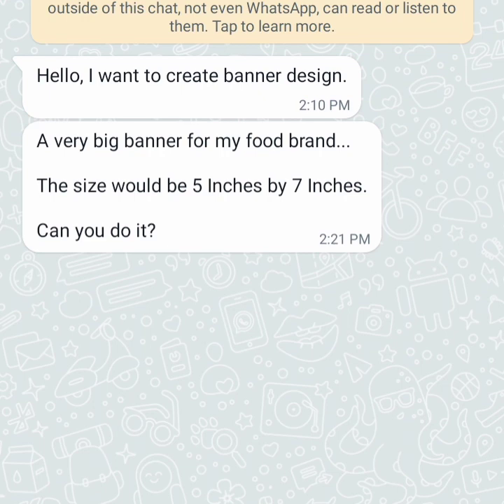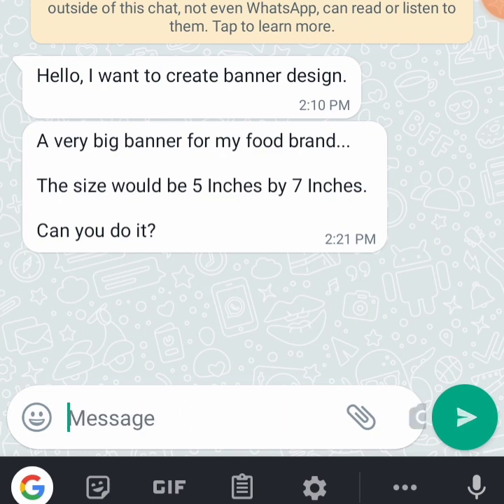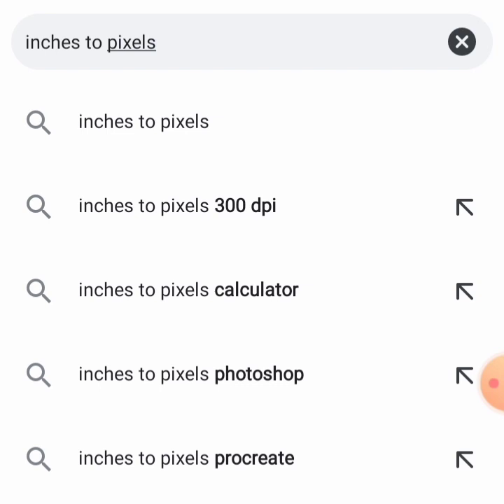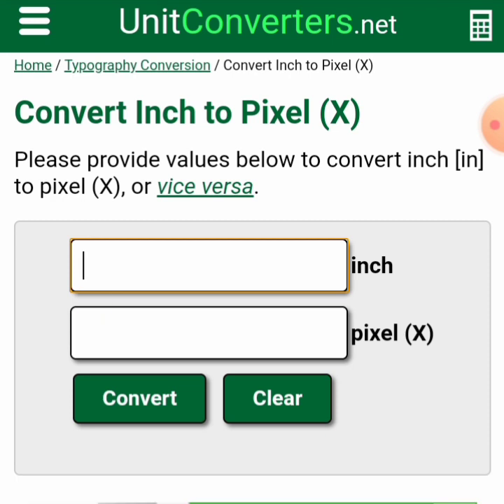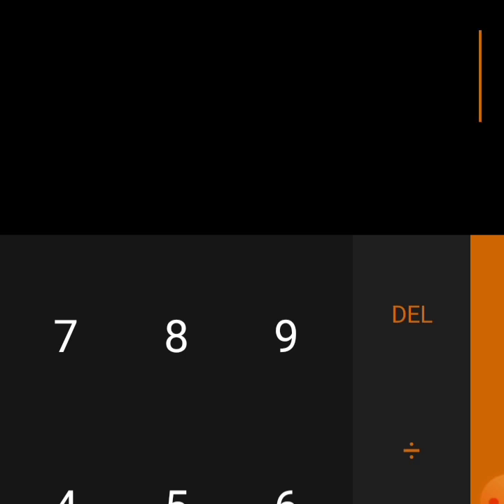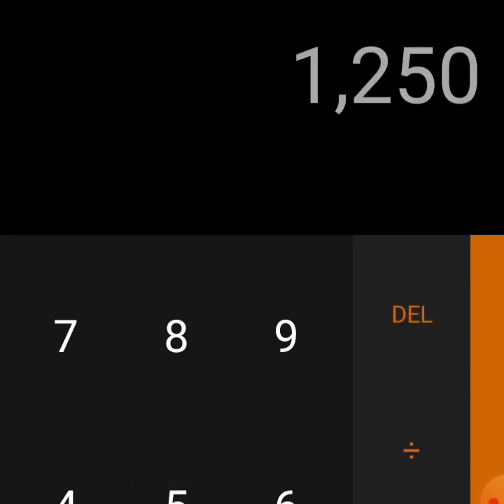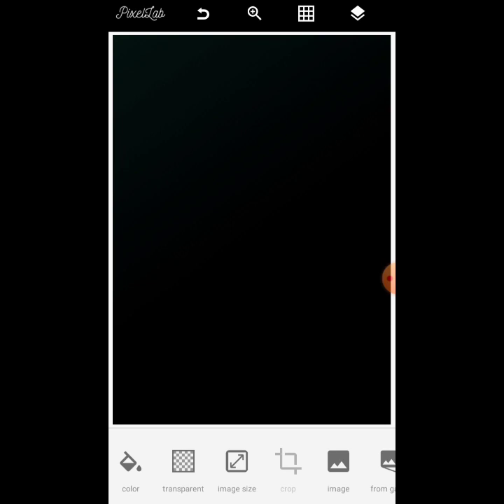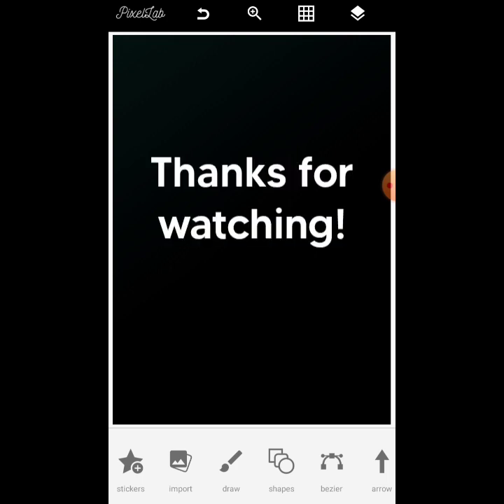How To Work With Different Sizes On PixelLab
In this video, I shared vital information that'll help you know how to work with different sizes on your PixelLab.

I shared information about...

• What PixelLab measures in.
• How to convert sizes on PixelLab.